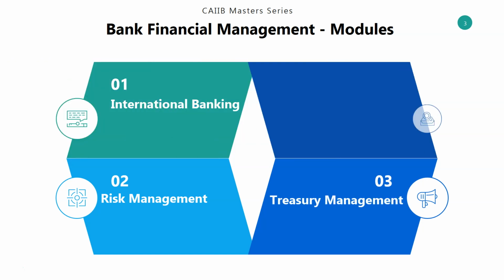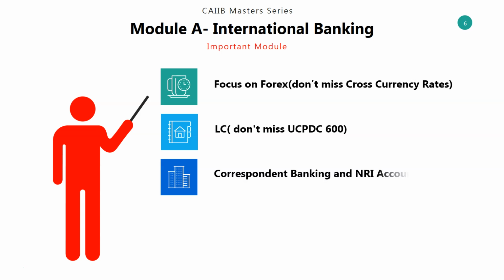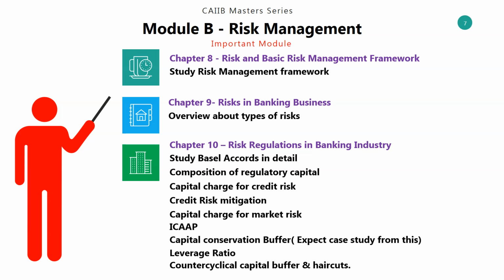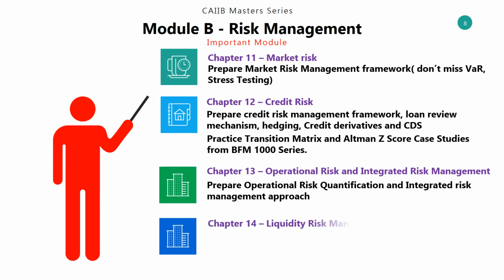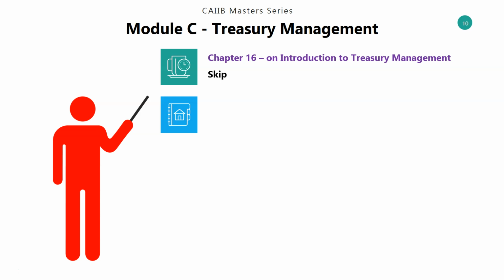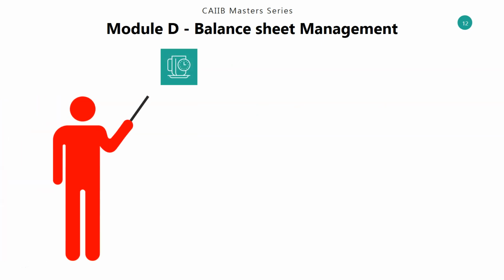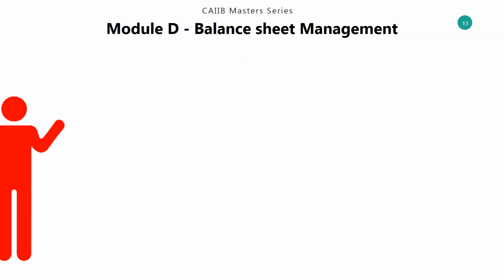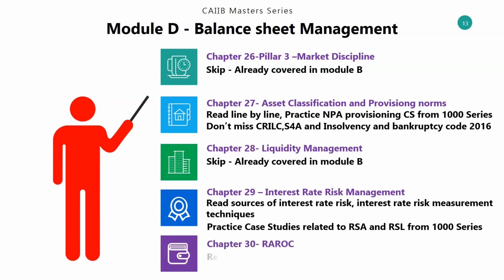CAIIB 2026 Masters Series [Part 5/10] - Bank Financial Management Strategies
This is part 5 of 10 Part CAIIB Maters Series which teaches strategies for Bank Financial Management paper and How to clear CAIIB Easily and confidently. This helps aspirants to crack CAIIB in the first attempt. This part deals with challenges for CAIIB 2026

[Individual Books][ALL NEW and UPDATED]
[CAIIB 2026] CAIIB 2026 Masters Pack - ABM+BFM+ABFM+BRBL 1000 Series Question Banks Combo
[CAIIB Electives]
[CAIIB 2026] Human Resource Management 1000 Series Question Bank
[CAIIB 2026] Information Technology and Digital Banking 1000 Series Question Bank-